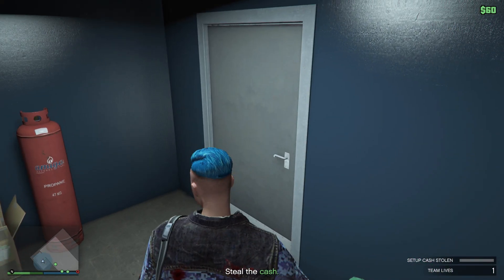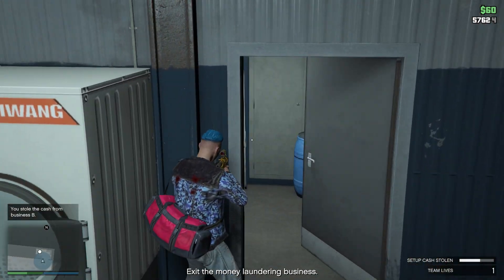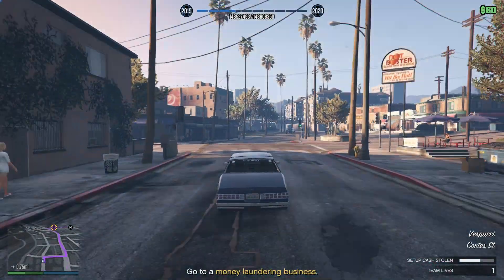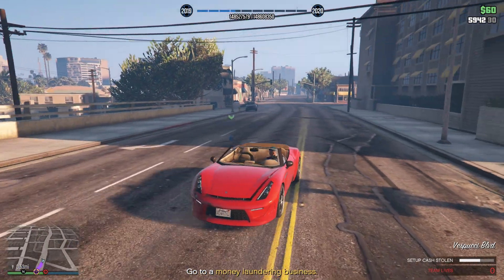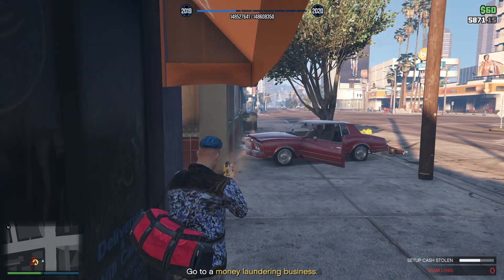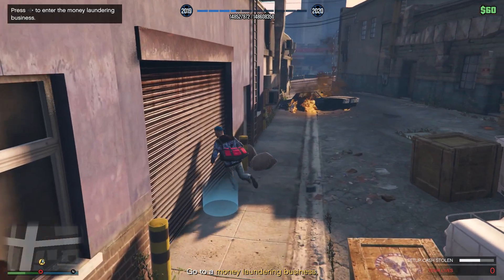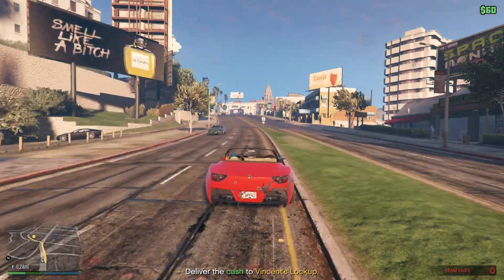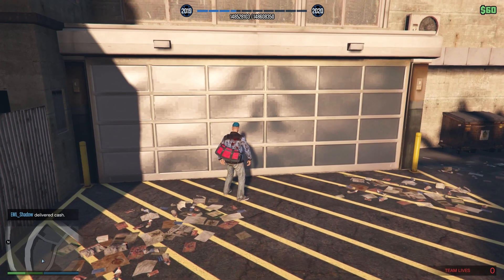Mastering The First Setup: GTA V Online Cluckin Bell Farm Raid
ortnite montage
clueless fortnite montage
fortnite
fortnite highlights
a fortnite montage
clueless
best fortnite montage
fortnite montage clueless
montage
a fortnite montage but
clueless polo g fortnite montage
clueless fortnite highlights
clueless polo g
clueless fortnite
fortnite clueless
montage clueless
clueless montage
montage fortnite
fortnite season 7
fortnite montage
godwin fortnite montage
miss the rage montage fortnite

flood fortnite